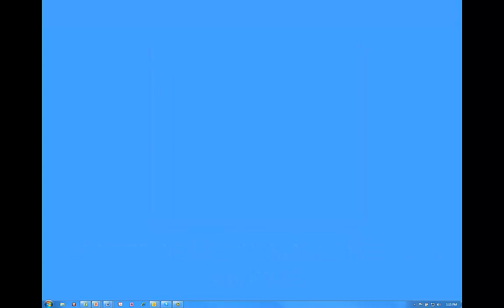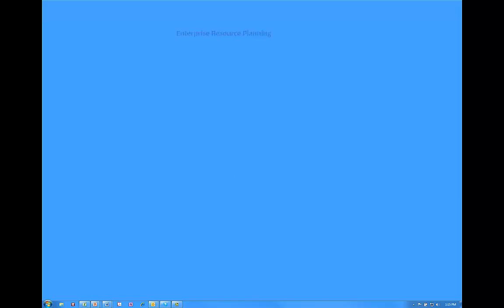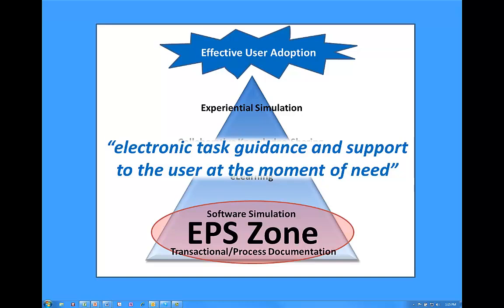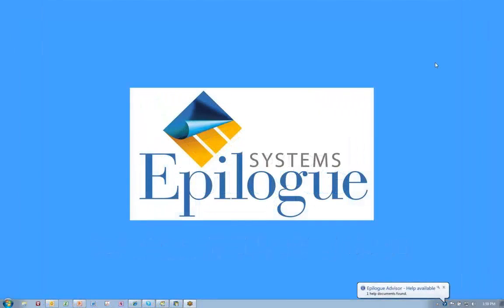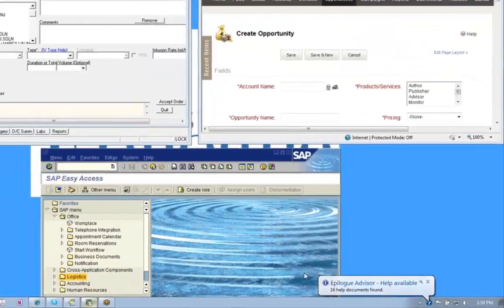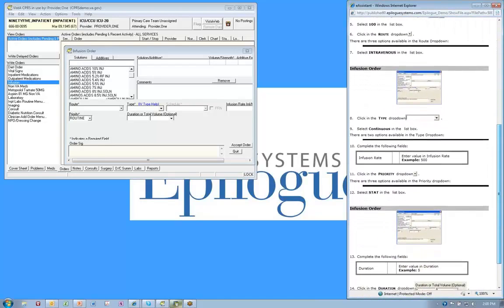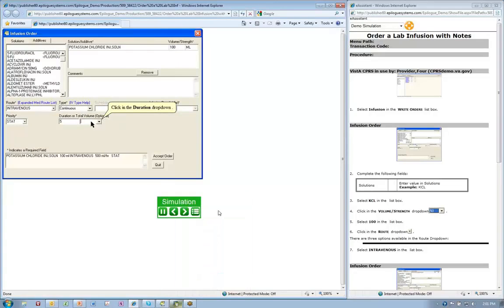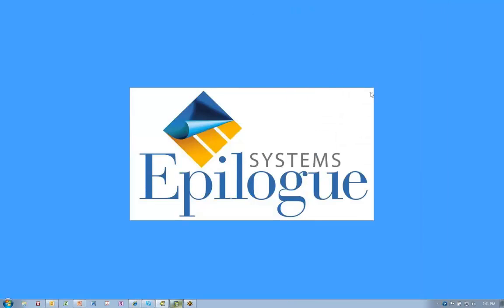Epilogue Advisor - Effortless EPS